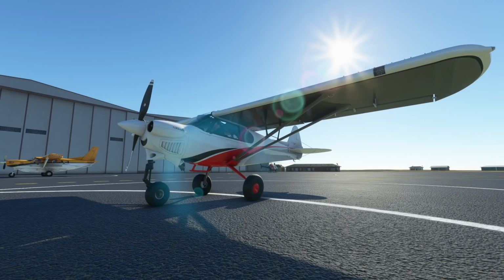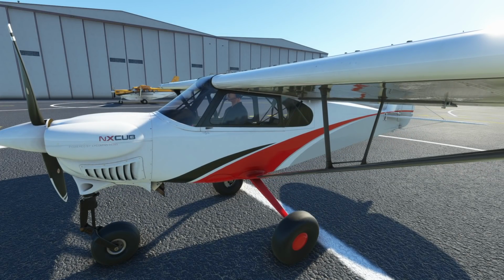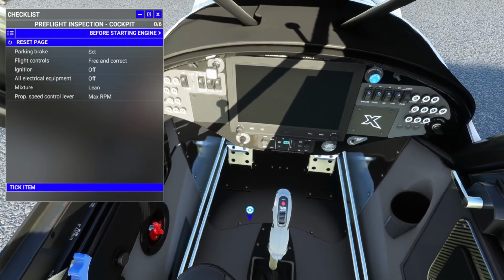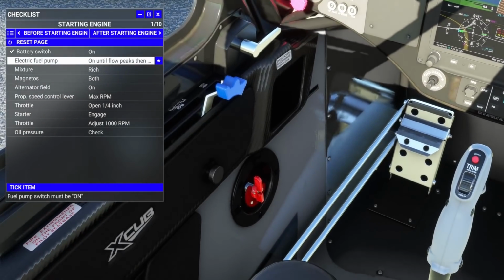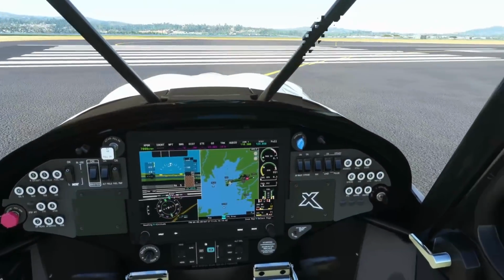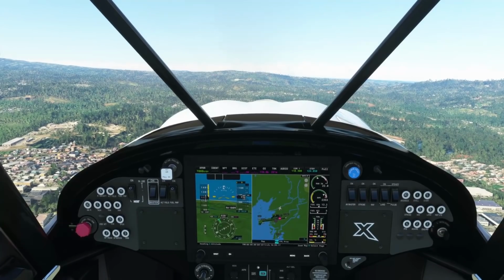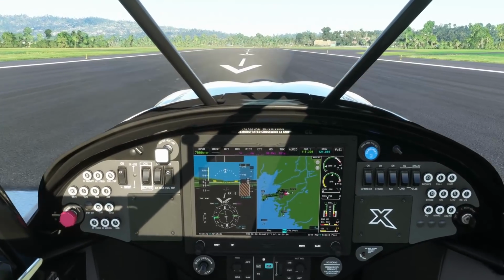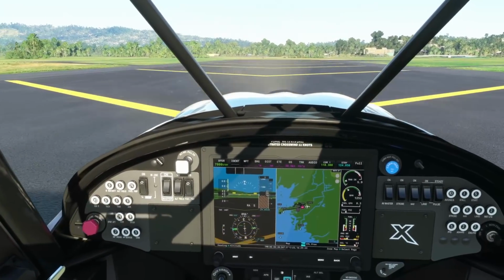Microsoft Flight Simulator | Got Gravel Monster NXCub | FREE!!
The Got Gravel's Monster NXCub Freeware addon for MSFS was released and I was blown away! This addon boasts full fidelity and true to life flight modeling and performance! This aircraft is easily one of the best STOL aircraf currently available for MSFS!

0:00 Intro

747-800 Full Flight Tutorial Guide

My Specs
32GB DDR4 G.Skill RGBneo (Specifically engineered for AMD Ryzen)
RTX 2080Ti
4k resolution